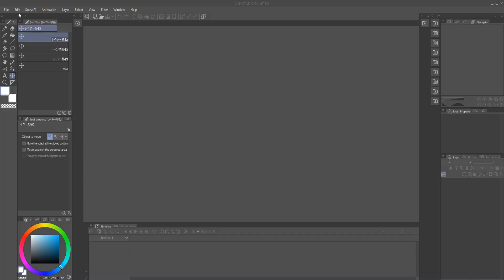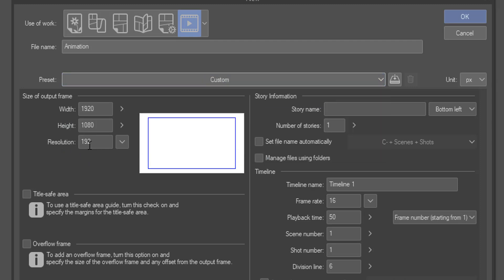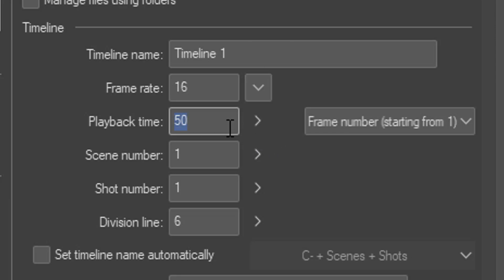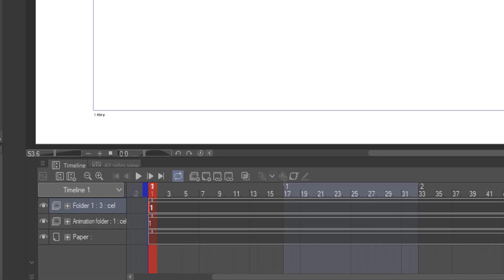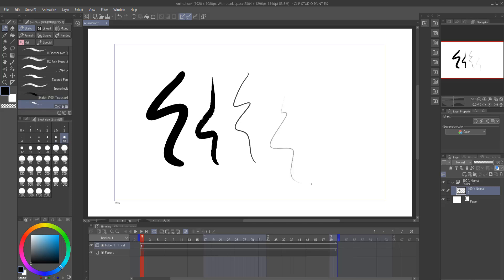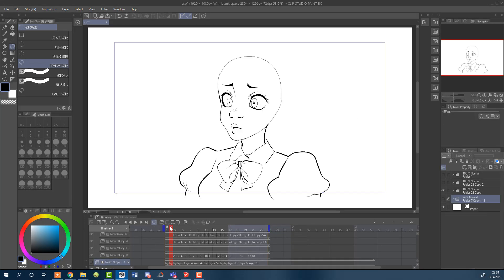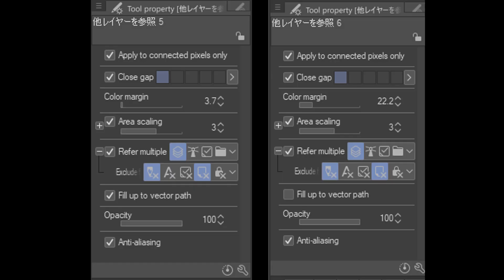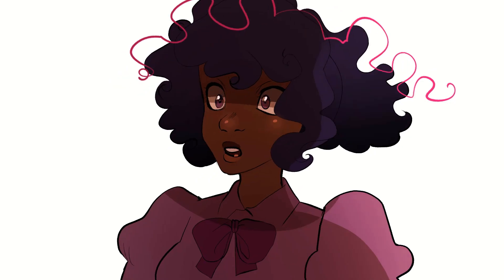Basic CSP EX Animation Tutorial for Beginners【Clip Studio Paint EX】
Clip Studio Paint was very kind and reached out to me to create this animation tutorial! While I am particularly not that skilled at explaining my craft, I hope someone might find something useful in this little tutorial!